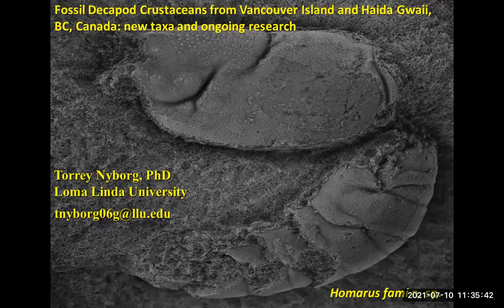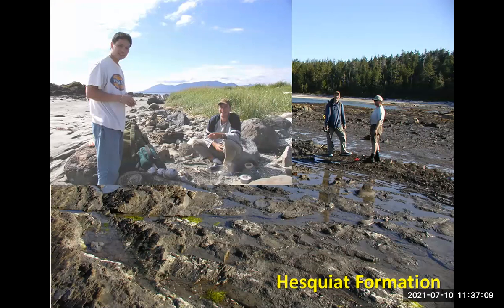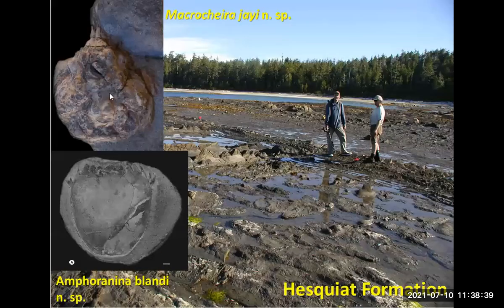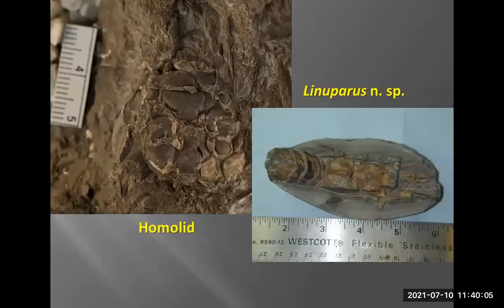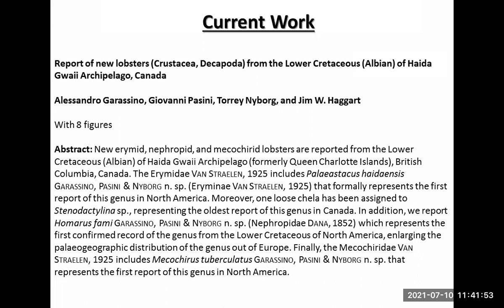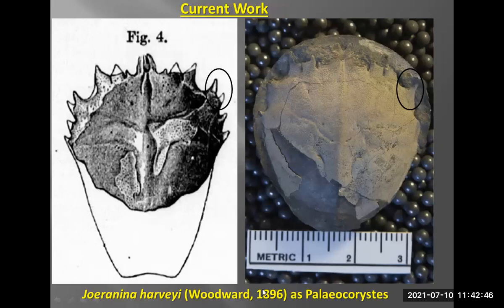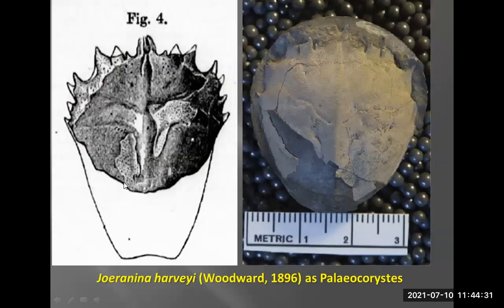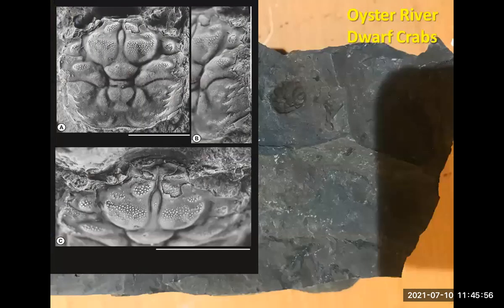Fossil decapod crustaceans from Vancouver Island and Haida Gwaii, British Columbia By Torrey Nyborg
- British Columbia Paleontological Alliance 2021 Symposium Lecture -
Title: Fossil decapod crustaceans from Vancouver Island and Haida Gwaii, British Columbia, Canada: new taxa and ongoing research
By: Torrey Nyborg
Hosted by: The Vancouver Paleontological Society
Key Words*
Fossil hunter
fossil hunting
fossil collection
fossil collector
fossil hunt
British Columbia fossils
bc fossil
vanPS
bc fossil hunting
Canadian fossils
Canadian geology
canadian dinosaurs
acrocanthosaurus
ammonites
ammonite
trilobites
trilobite
heteromorph ammonites
heteromorph ammonite
anomalocaris
opabinia
diplomoceras
Cambrian period
Cambrian explosion
Cambrian creatures
Burgess Shale
creatures of the Burgess Shale
woolymammoth
rex
tyrannosaurus rex
paleontology lecture
dinosaur fossils
geology
palaeontologist
paleontologist
paleontology
dinosaurs
geologist
Alberta dinosaurs
Alberta fossils
paleontological society
gastonia
dino
hadrosaurs
hadrosaur
albertosaurus
elasmosaurus
mosasaurus
mosasaurs
marine reptiles
triassic
jurassic
cretaceous
Devonian fossils
Devonian period
jurassic period
triassic period
cretaceous period
cretaceous period fossils
finding fossils
fossil lecture
fossil presentation
paleo art
walking with dinosaurs
first animals
prehistoric animals
prehistoric
dinosaur skeletons
dinosaur bone
fossil plants
fossil bugs
fossil insects
rare fossils
plant fossils
paleobotany
ancient environments
paleo memes
dinosaur information
dinosaur facts
fossil facts
minirals
vancouver island fossils
science world
vancouver aquarium
Princeton fossils
cranbrook fossils